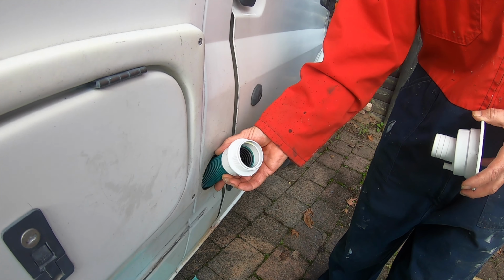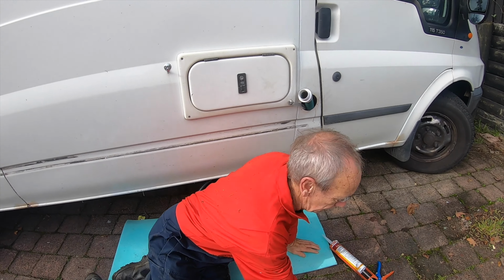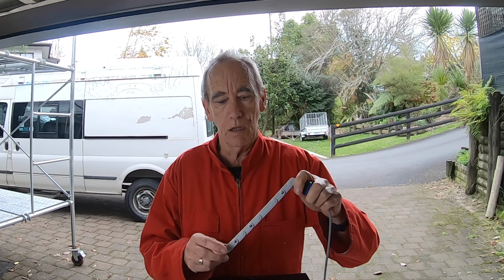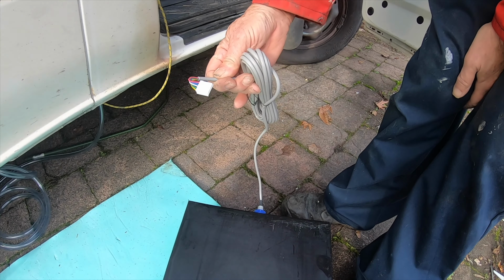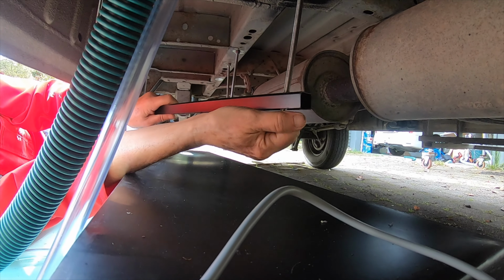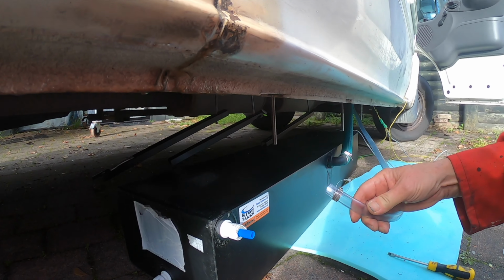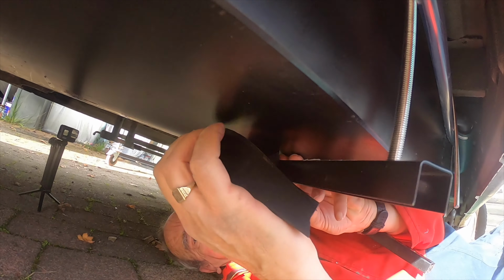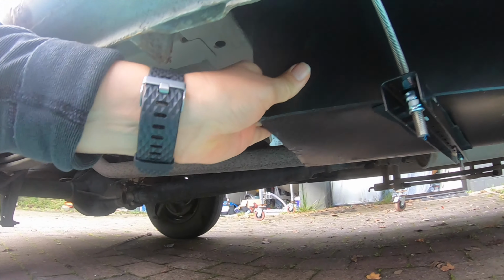Installing a Water Tank Under a Ford Transit | Simple No Weld Install | DIY Van Build | EP03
In this episode we install a 70 litre water tank under our van. It's a simple suspension system which doesn't need any welding. We also put in an electronic water gauge and filler cap.

We bought the tanks from Kiwitanks in Rotorua and they pre-drilled the threaded holes for us.

PLEASE NOTE: These are NOT how to videos, we are just showing how we did things. Feel free to copy, or get ideas from us, but please do your own research too.

*** TIME LINE ***
00:00 Intro
00:23 The Plan
00:57 Rivet Nut Gun Intro
01:45 Using the rivet nut gun
02:21 Showing how the tank will sit under the van
02:49 Installing the water filler cap. (It took longer than expected)
07:04 Installing the water tank gauge (sender unit)
08:20 Fitting filler hose to tank
08:32 Fitting the water tank under the van

*** MUSIC ***
Music (Try it for free)